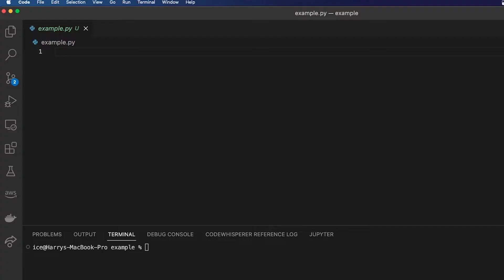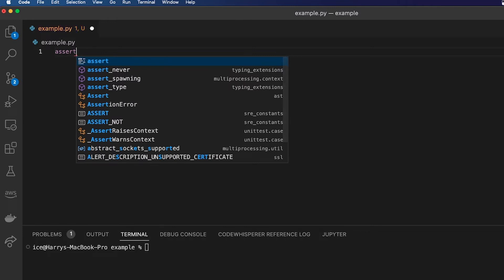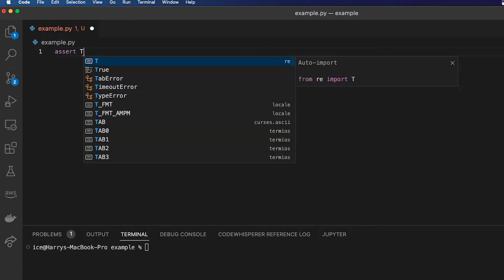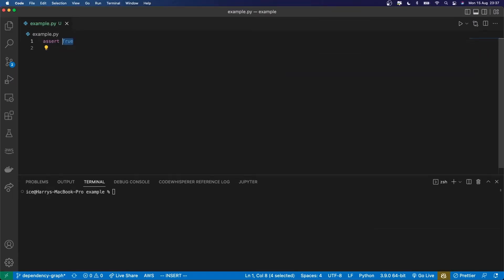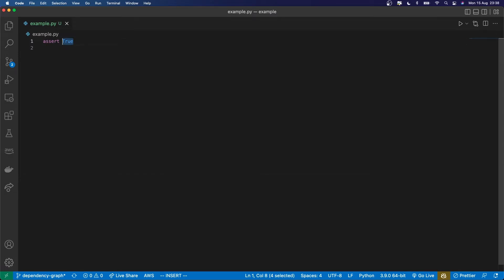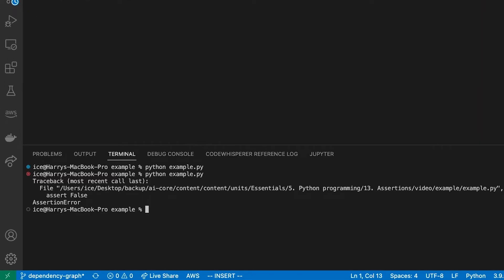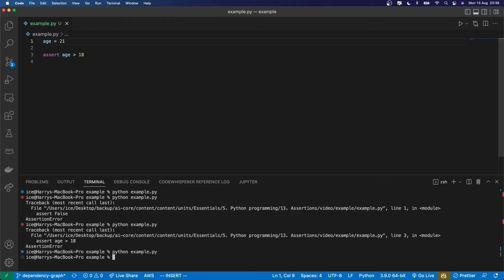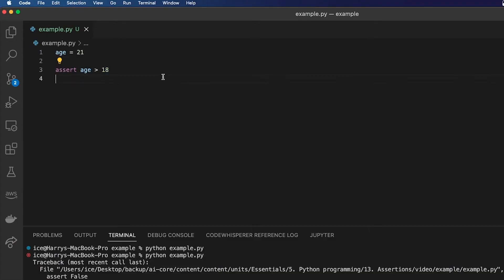Assertions in Python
Learn how to make assertions in Python. Assertions are a very important part of programming, and knowing how to make them will save you a lot of time and hassle.